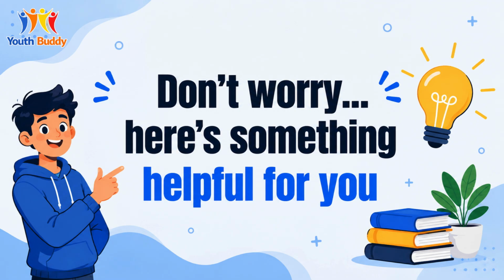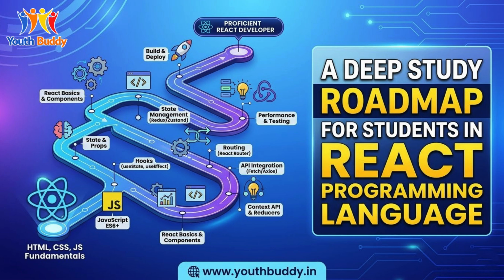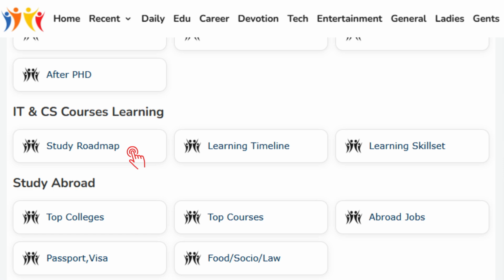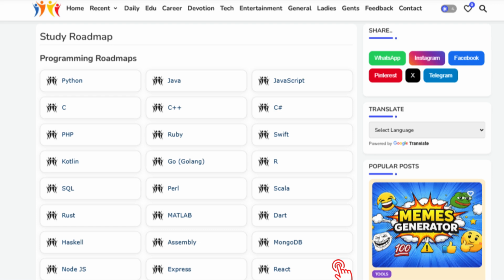A deep study Roadmap for students in React Programming Language from Youth Buddy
• Want to master React Programming Language step by step and build modern web applications with confidence?.
• Many students learn React basics but struggle with hooks, routing, state management, performance optimization, and real-world projects.
• This React study roadmap covers JavaScript fundamentals, React concepts, Redux, Next.js, APIs, TypeScript, deployment, and advanced React ecosystem tools.
• Explore the complete roadmap and start building scalable, production-ready React applications today.